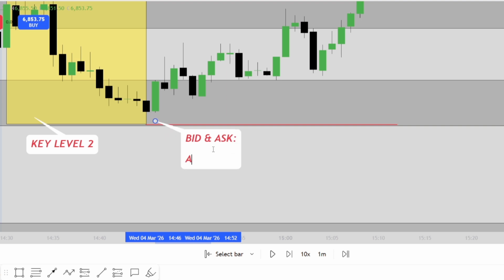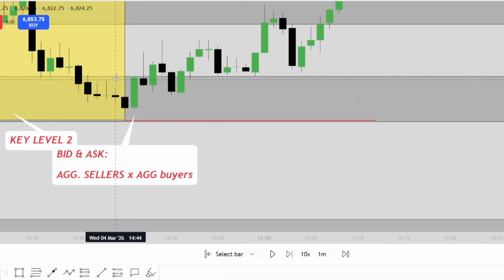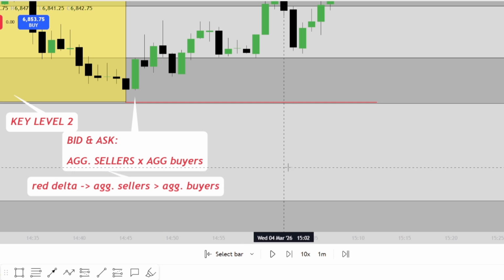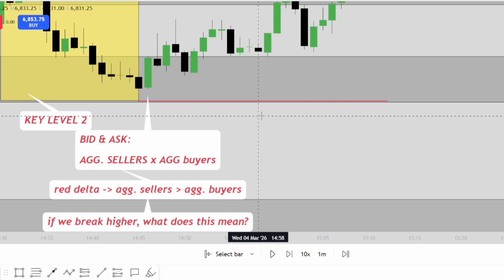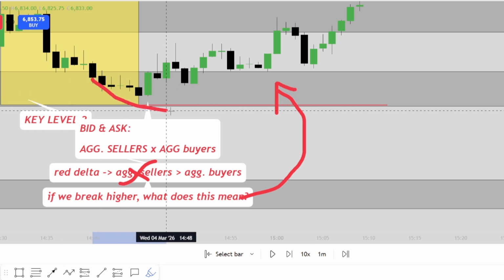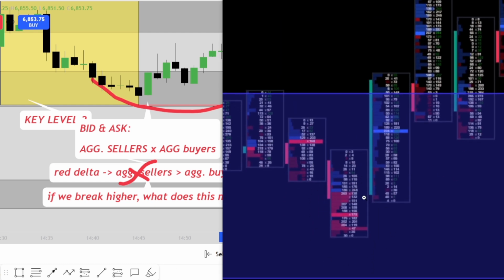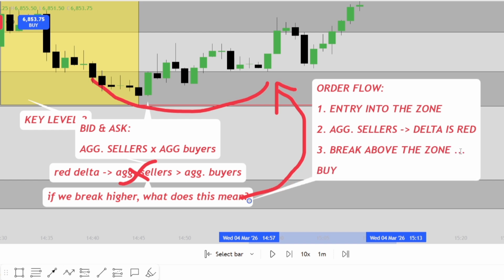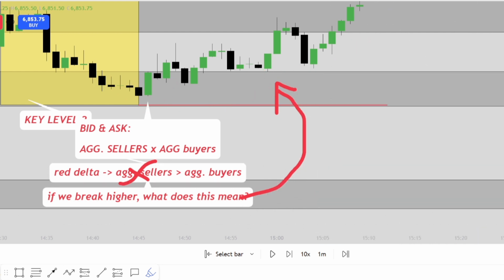5 March 2026